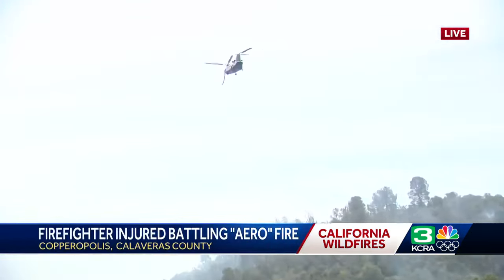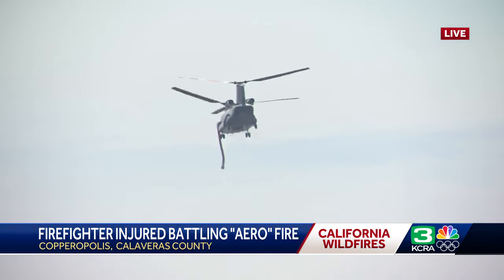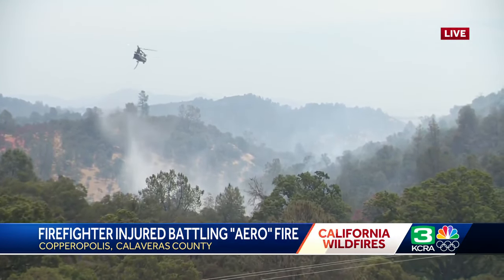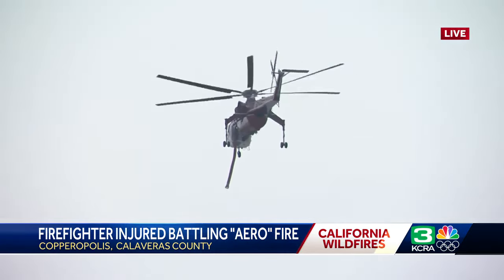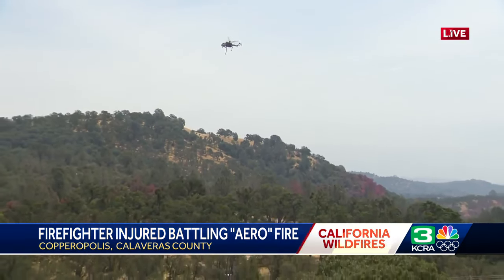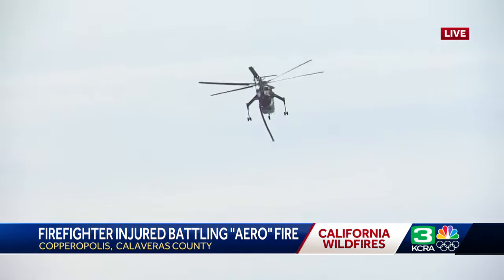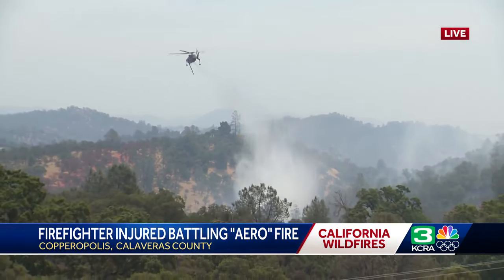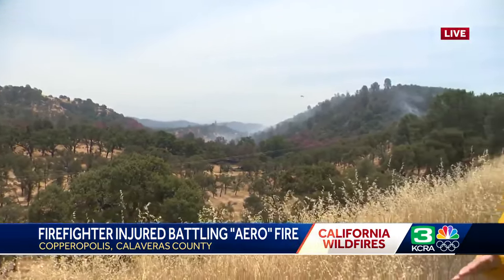Noon update on the ground from the Aero Fire near Copperopolis